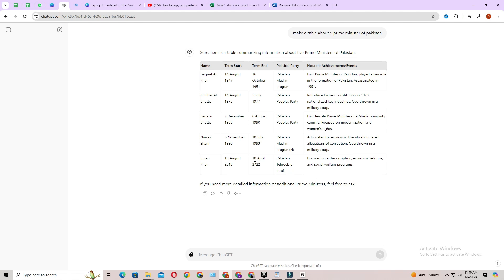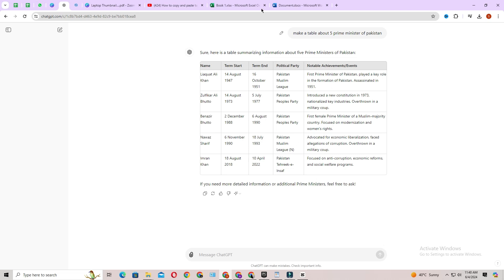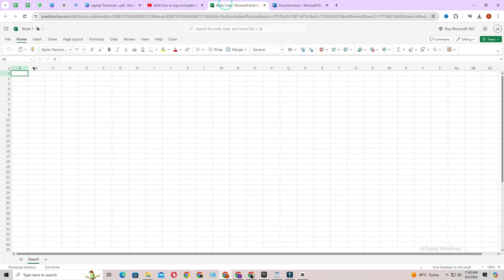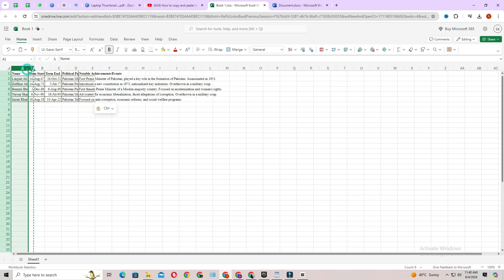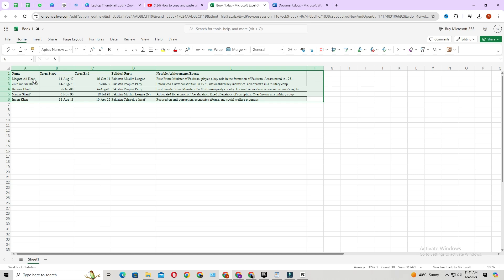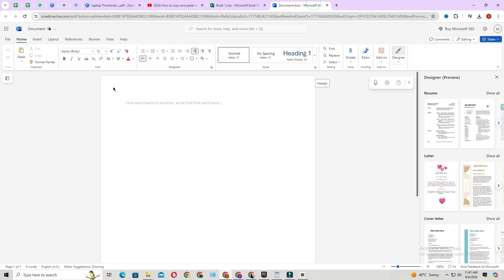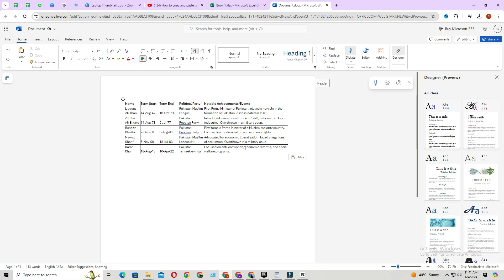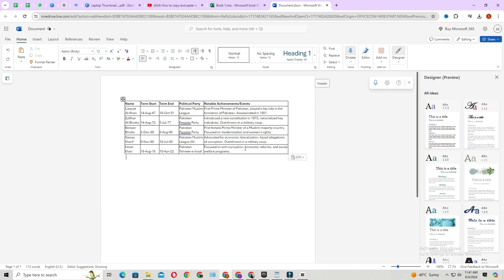How To Copy Paste Table From Chatgpt To Word | Quick & Easy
Learn how to copy and paste tables from ChatGPT to Microsoft Word in this easy tutorial. Discover tips and tricks to ensure your tables retain their formatting and structure. Perfect for enhancing your documents without any hassle! Watch now to master table transfers between ChatGPT and Word.